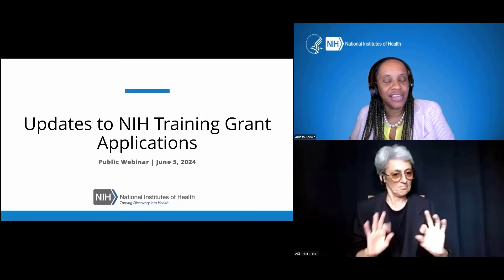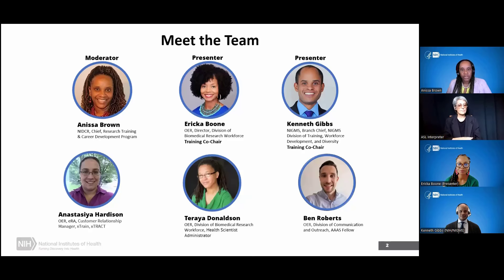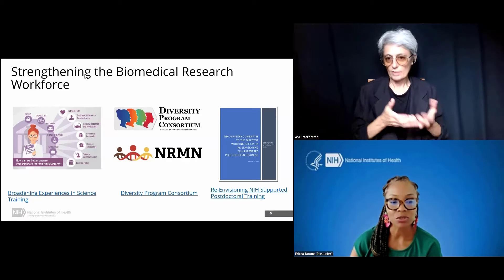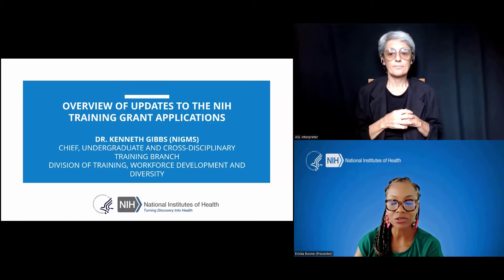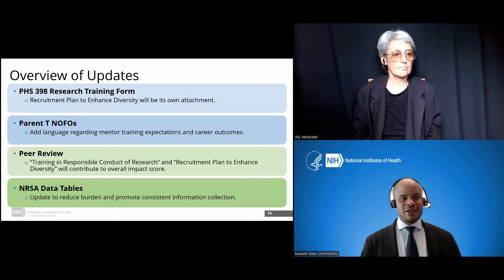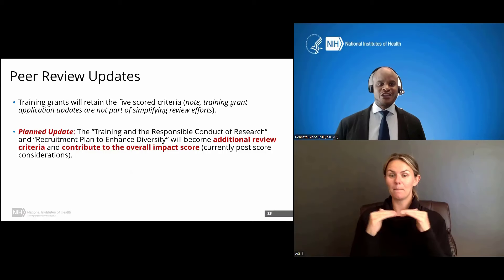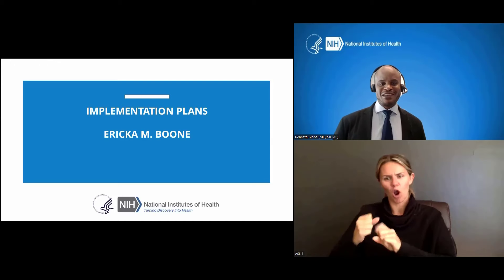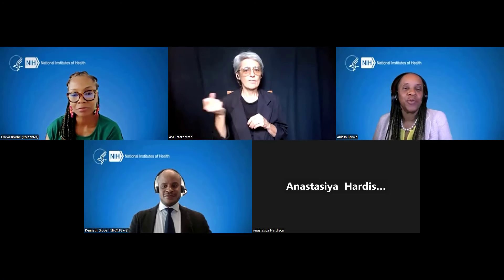Updates to NIH Institutional Training Grant Applications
The NIH Institutional Training Grant Program application is undergoing changes that take effect for submissions due on or after January 25, 2025.

00:00 Welcome
02:31 Background and Motivations for Changes
09:39 Overview of Updates to the NIH Training Grant Applications
26:13 Implementation Plans
28:15 Learn More
31:45 Q&A